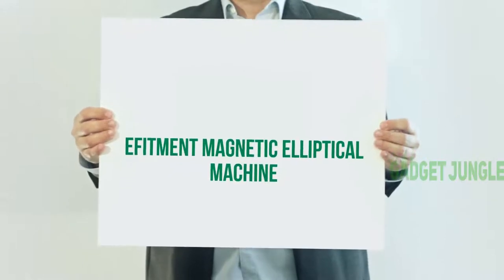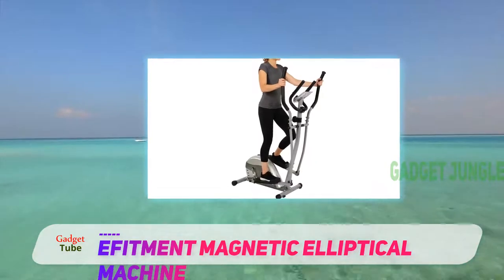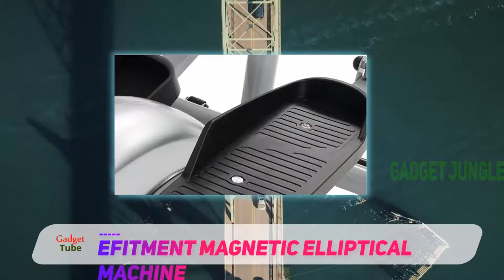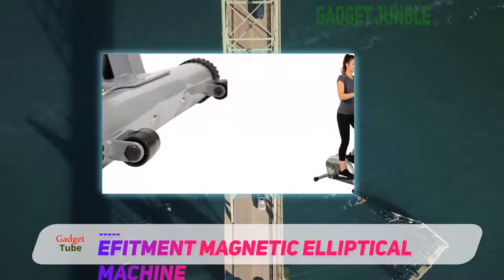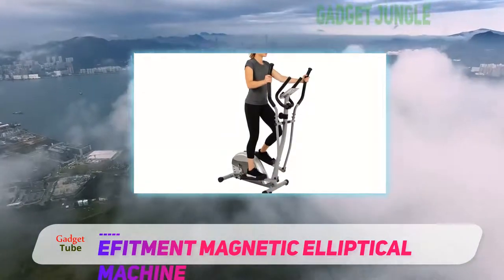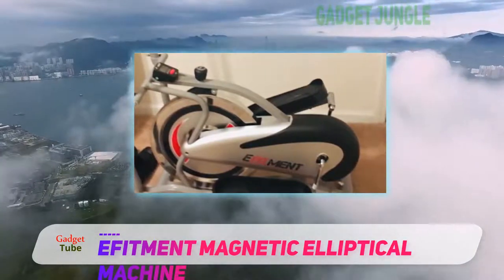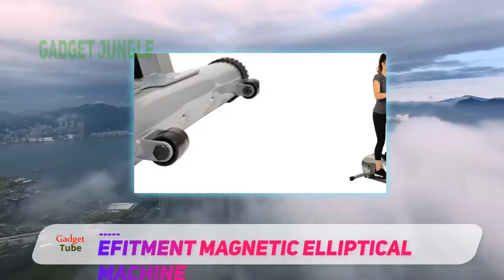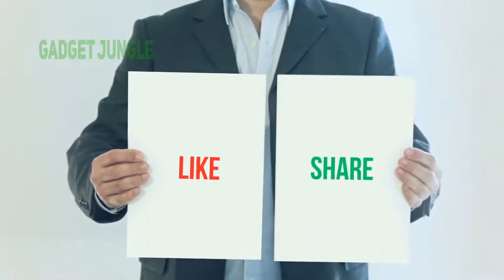EFITMENT Magnetic Elliptical Machine Review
EFITMENT Magnetic Elliptical Machine - Is One Of The Best Elliptical Of 2021!